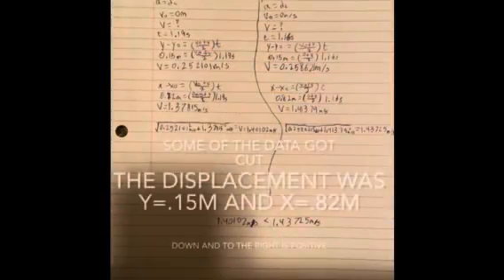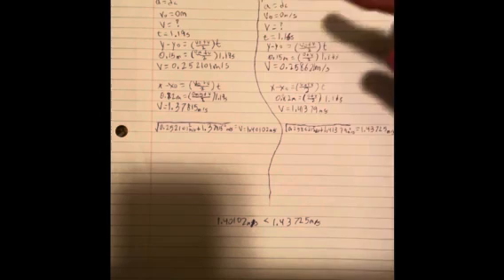How does weight affect velocity 2